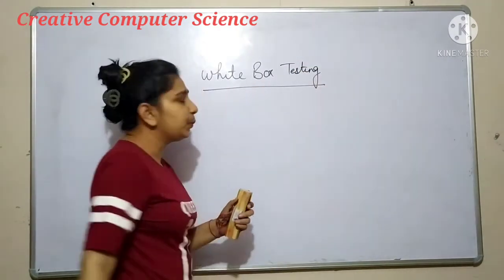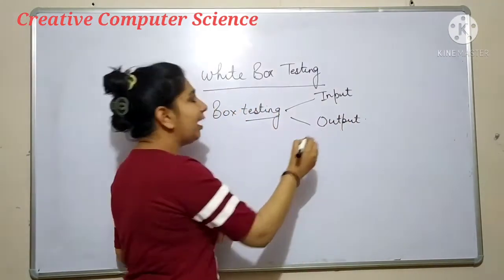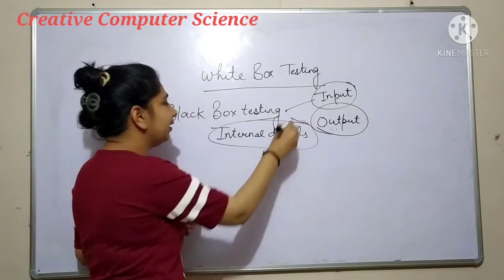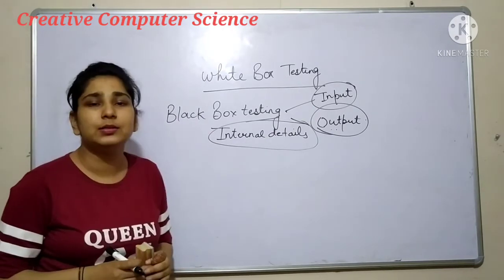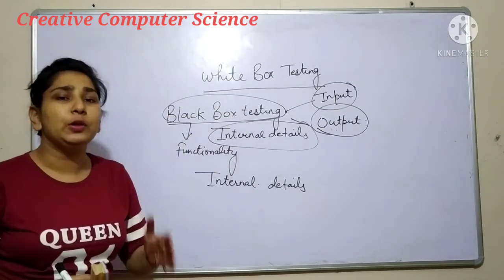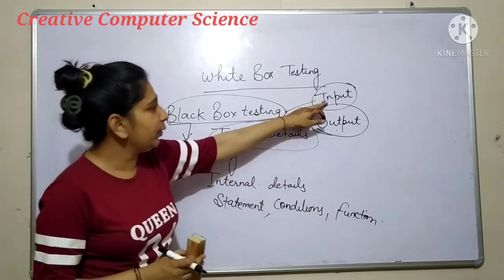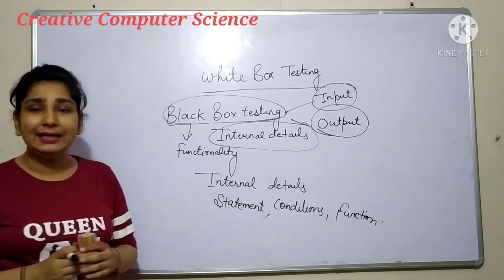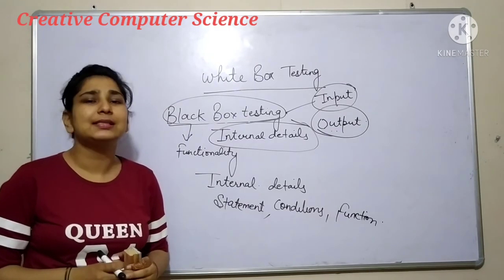15. White Box Testing || Software Engineering.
➤ How White Box testing is different from Black Box Testing.
➤ White Box Testing test the coding infrastructure of the software product.
➤ It test each and every statement, conditions and functions of the program.
➤ This testing is done to check for code optimization.
➤ It is very time consuming.